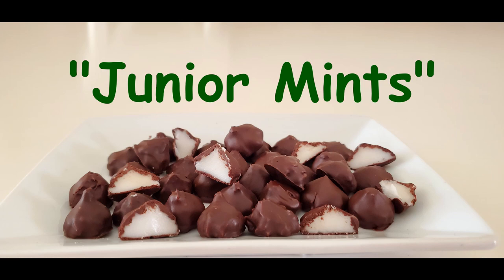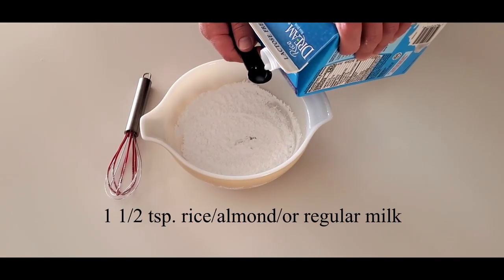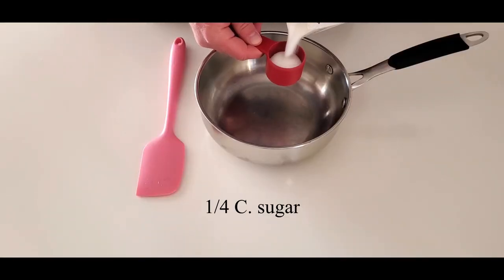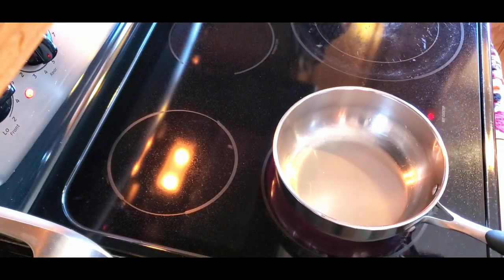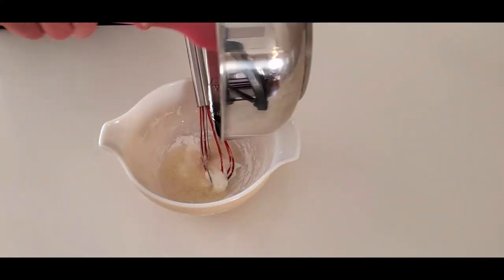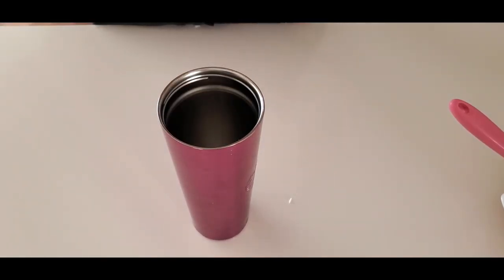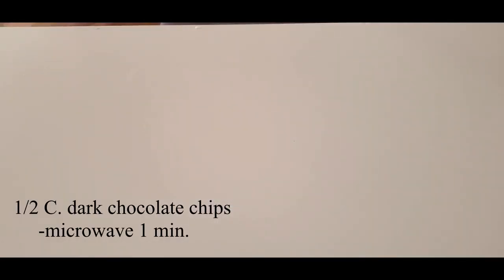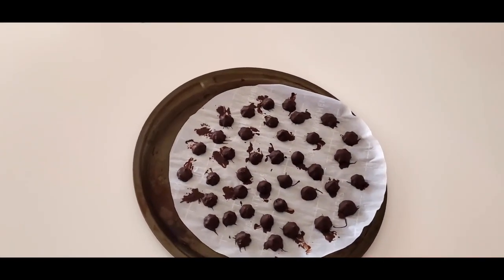"Junior Mint" recipe! So EASY! Mmm!!!!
If mint & chocolate is one of your favorite flavor combinations, give these delicious little mamas a try! Grab a movie and make it an extraordinary date night with homemade "Junior Mints"!

Ingredients you will need:
Mint interior;
1/3 C. + 1 Tbsp. powdered sugar
1/2 tsp. corn starch
1 1/2 tsp. rice/almond/or regular milk
3/4 tsp. peppermint extract
1/4 C. sugar
2 Tbsp. water

Chocolate exterior;
1/2 C. dark chocolate chips
1/2 tsp. coconut oil

Just add a sprinkle of homegrown love and Enjoy! Now go listen to "As Time Goes By" and relax...